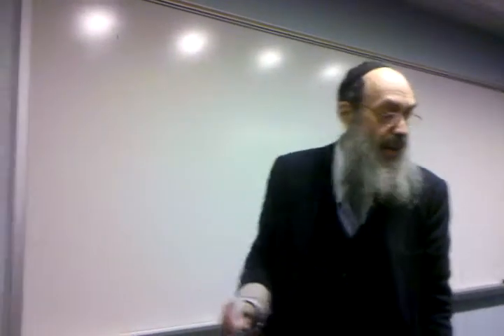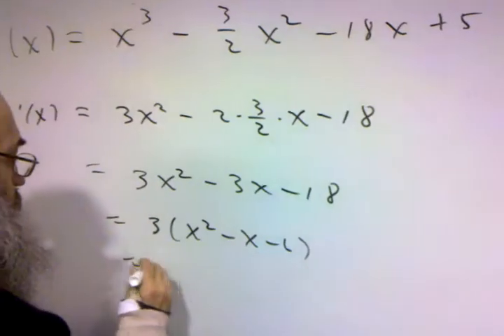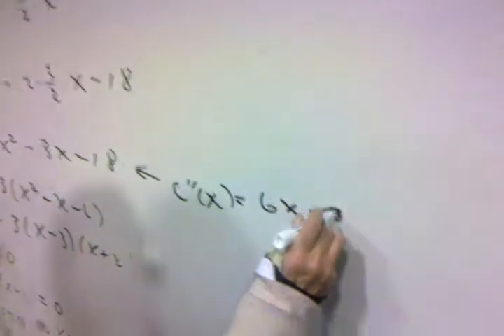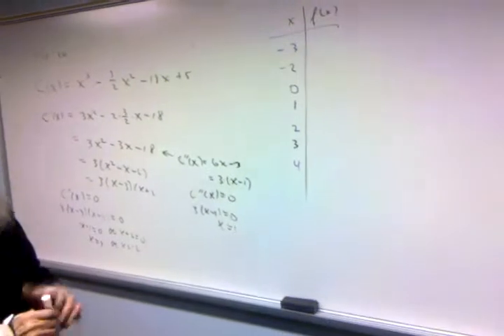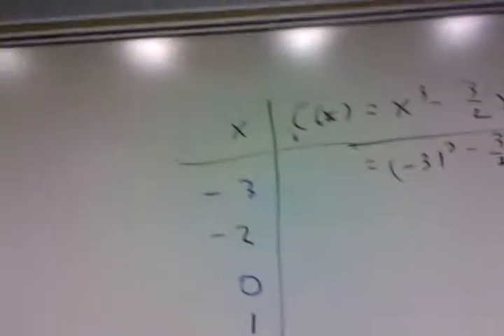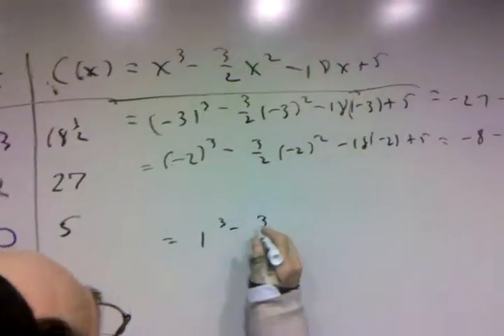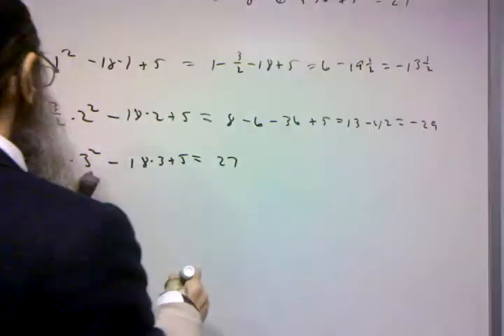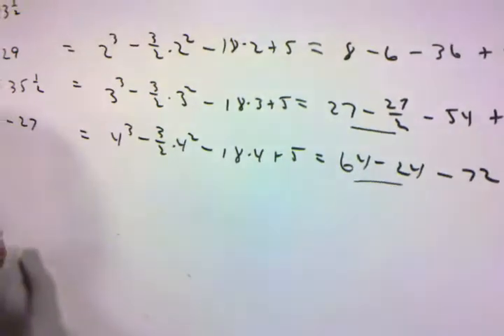Professor Seff - pg 708 #26 PART A- Understanding Math- Calculus for Business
Taped by Stephen Lewis